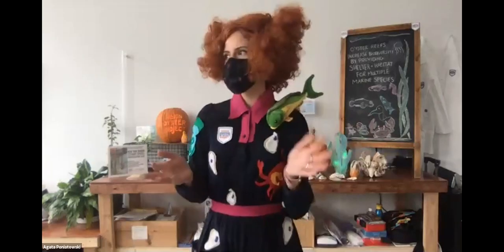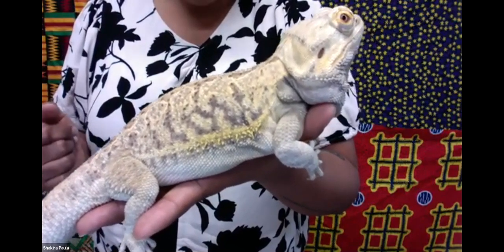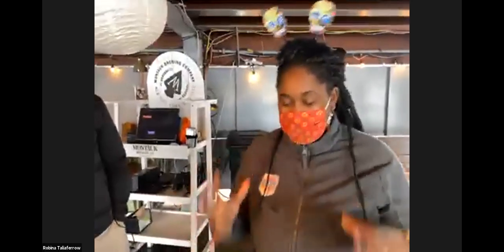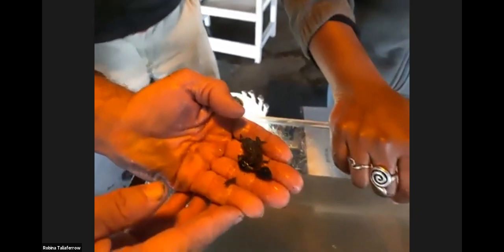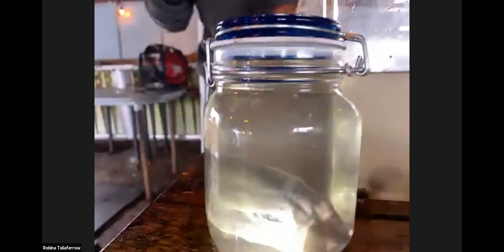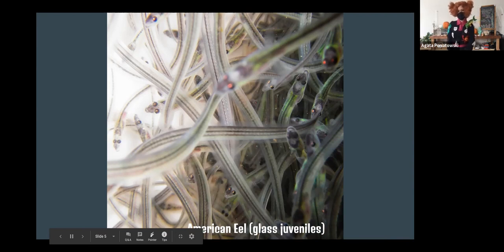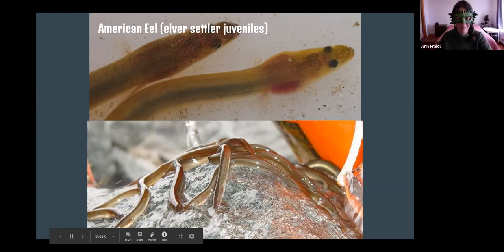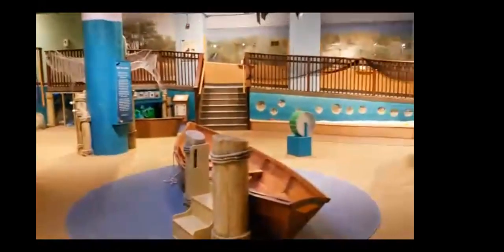Billion Oyster Project: Creepy Critters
Join the Billion Oyster Project and the Brooklyn Children's Museum to learn about the creepy critters that live in New York Harbor!

Don't let COVID stop you and your kids from enjoying autumn. Enjoy the spooky season this year by checking out some LIVE creepy critters that we can find in our harbor! Sit back and enjoy as the Billion Oyster Project staff investigate some marine creatures found in our Oyster Research Stations and discuss how cool they are! Did you know many of the monsters from horror movies are inspired by what you can find underwater? Let's see what we can find!

This virtual experience will provide middle school students the opportunity to learn about the critters that lurk in New York’s waterways in addition to some special critters from the Brooklyn Children’s Museum.

Additionally, this is your chance to be part of the National Science Foundation research!